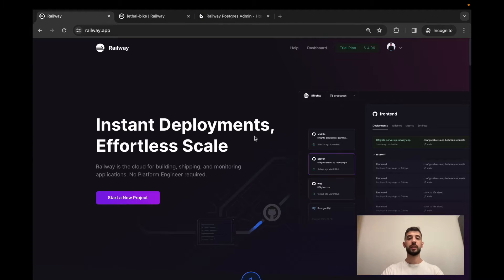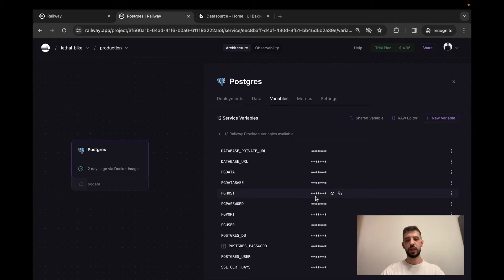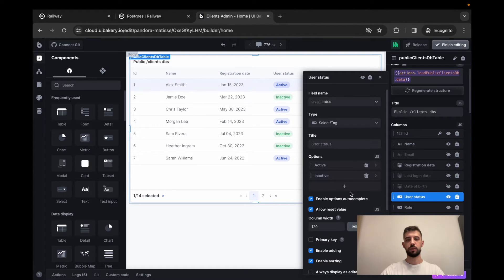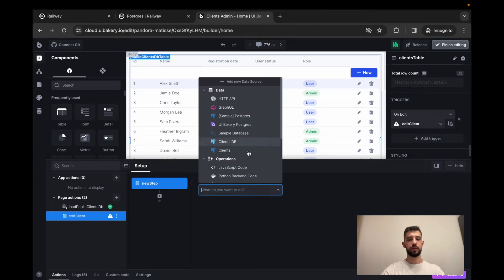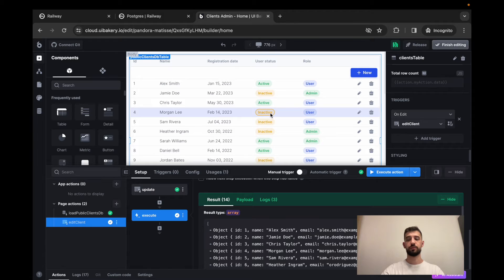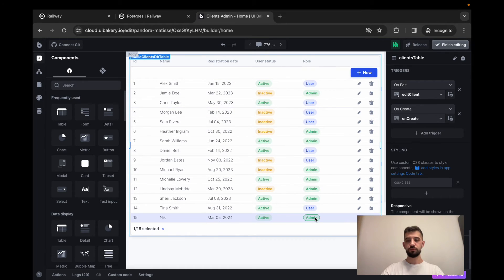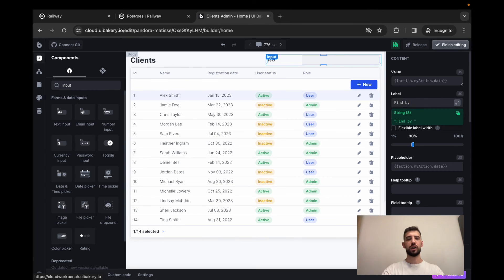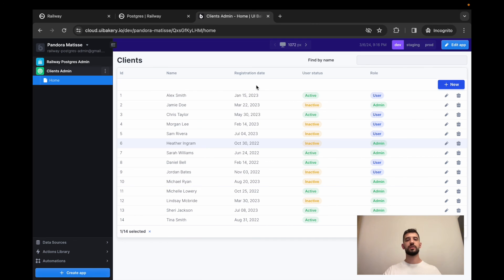How to create an admin panel for the Railway deployed database?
Discover how to quickly connect your app to a Railway deployed database. Use UI Bakery low code UI builder, and publish your application in minutes not weeks. Perfect for beginners, this guide covers the essentials in just a few simple steps.